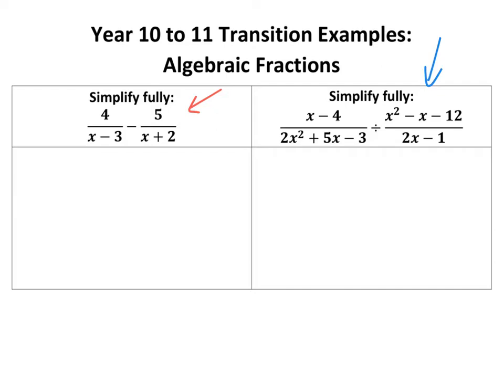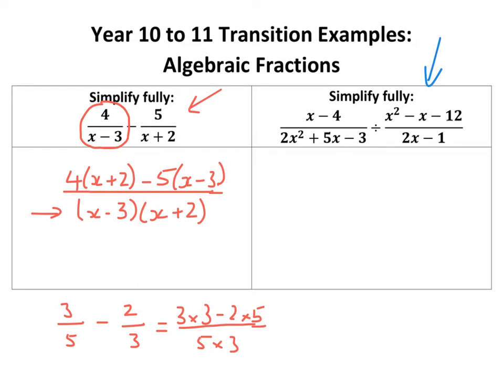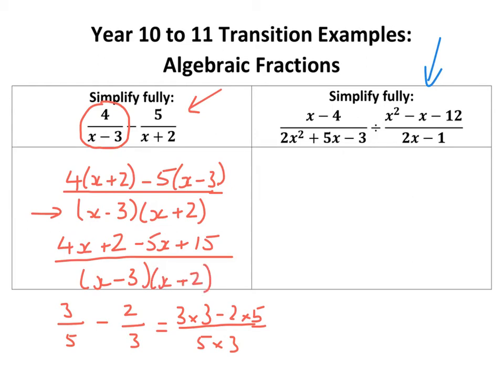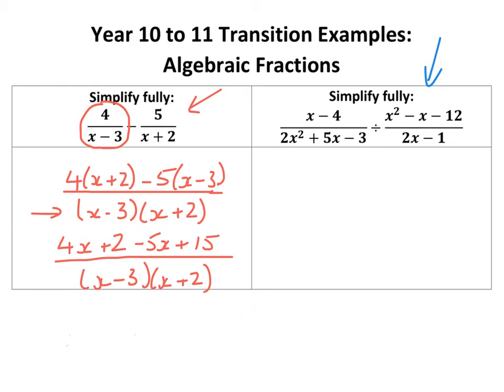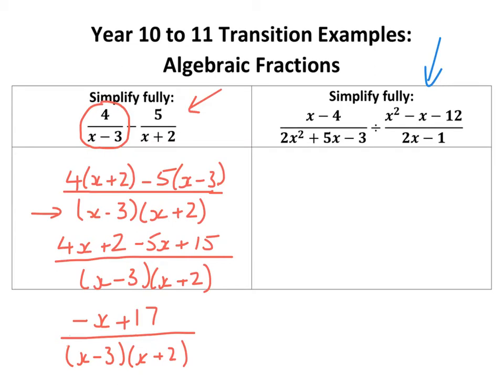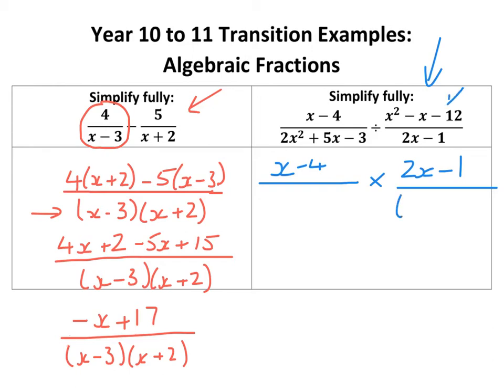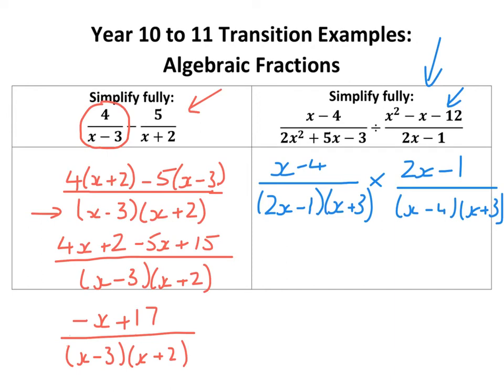Y10-11 Algebraic Fractions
This shows how to simplify algebraic fractions involving factorising and cancelling common factors.